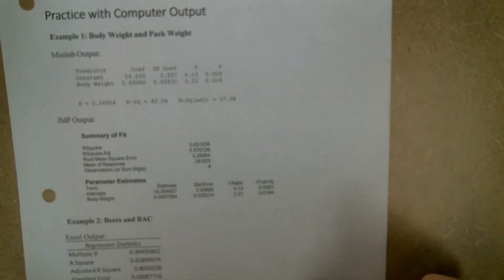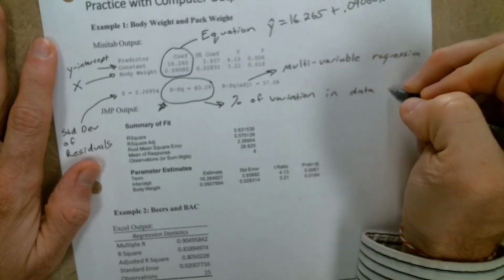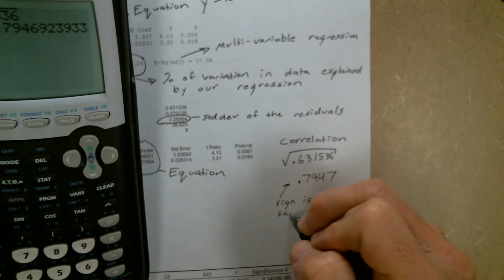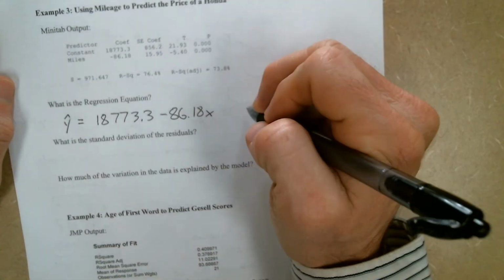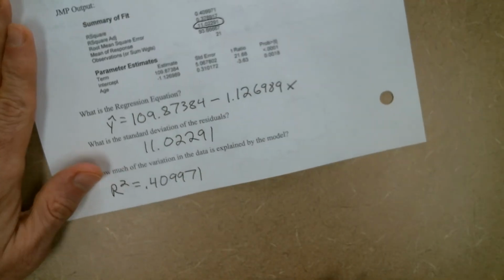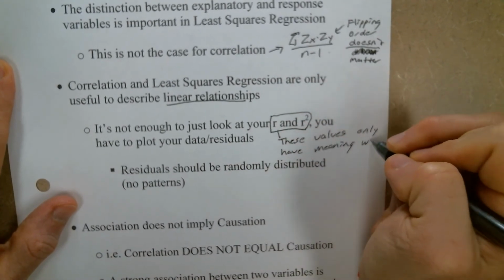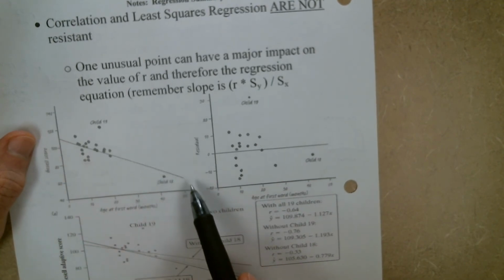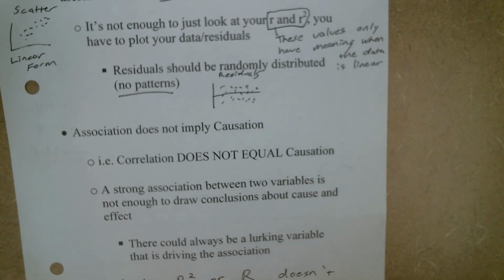Stats 3.06 - Notes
Reading Computer Outputs